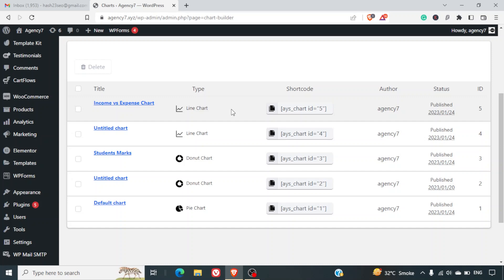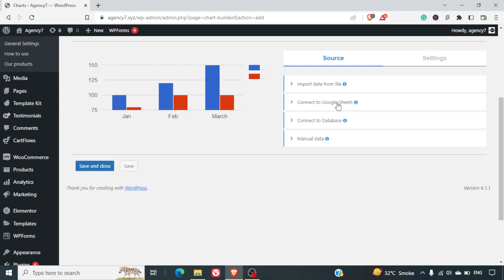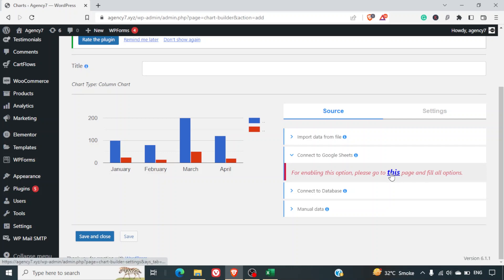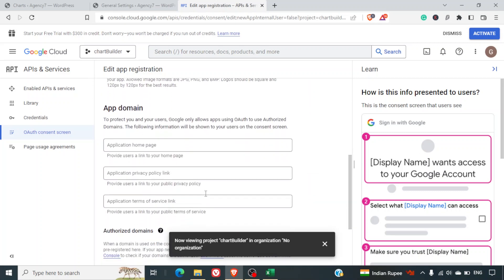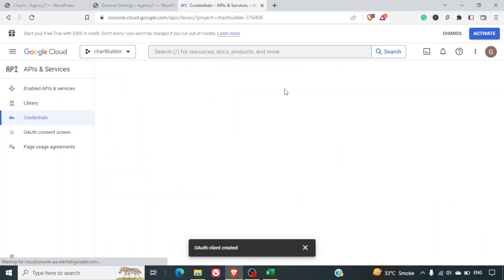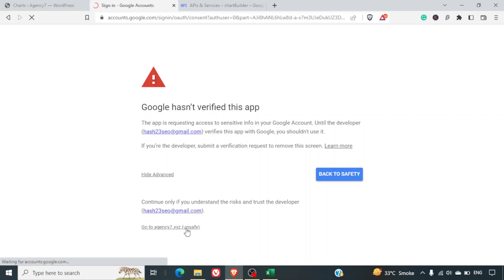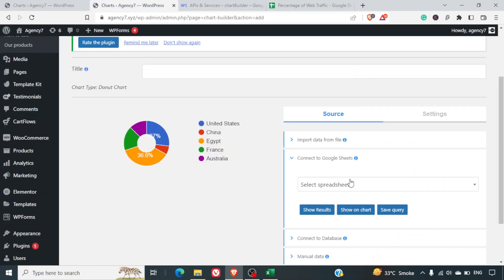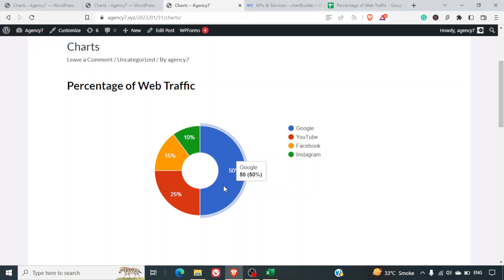Chart Plugin WordPress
In this video, we'll show you how to Integrate beautiful charts with your WordPress Website. WordPress is a popular content management system (CMS) that allows you to create a website or blog from scratch, or to improve an existing website. ChartBulder is a premium plugin in WordPress that will enable you to convert your data into beautiful charts. This video is for you if you want to integrate good looking charts into your WordPress Website.